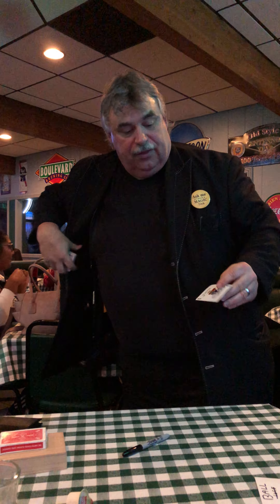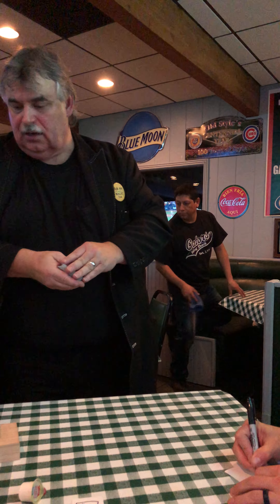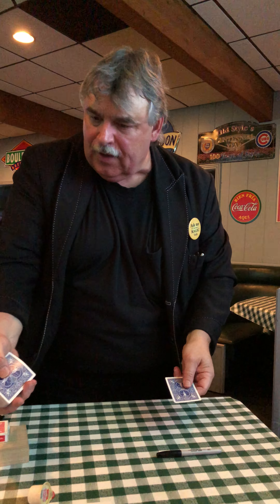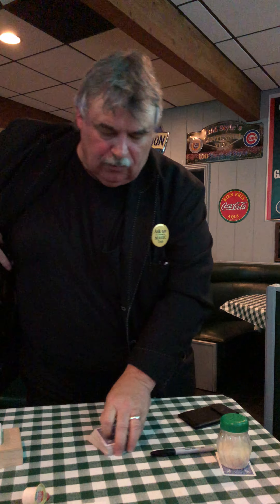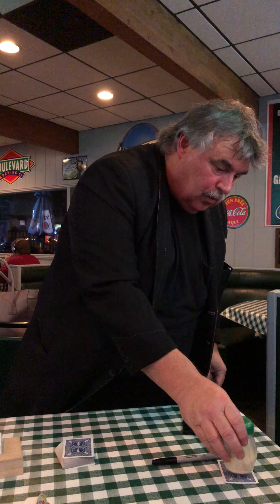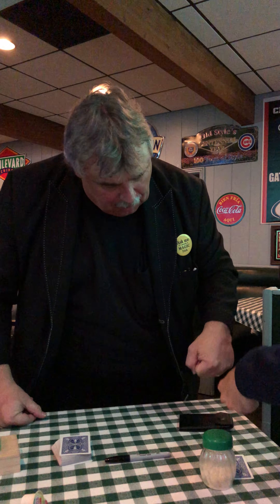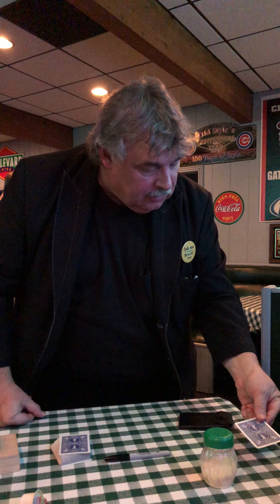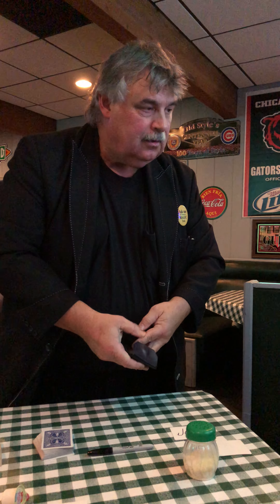Traveling Card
Magician, Mark Doestch at Gators in Palatine, Illinois.